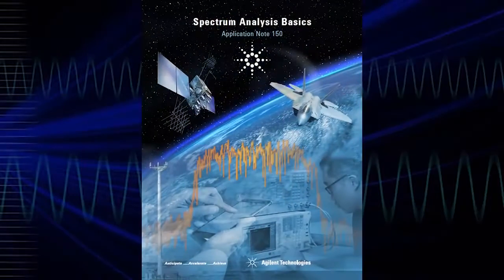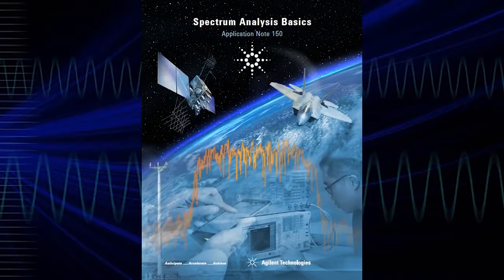Application Note 150 | Spectrum Analysis Basics | Blake Peterson Interview | Keysight Technologies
Getting insight into the workings of a spectrum analyzer can help you get the most out it as a measurement tool. Application note 150 -- spectrum analysis basics, provides this insight. Watch this interview video featuring Blake Peterson, the author of App note 150, to understand why the app note was developed and how it has become an important reference tool.